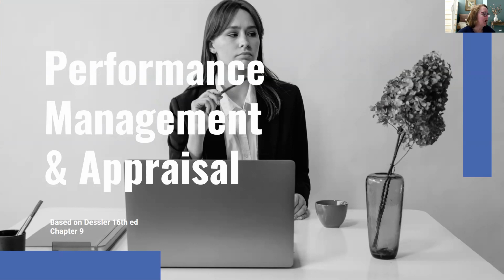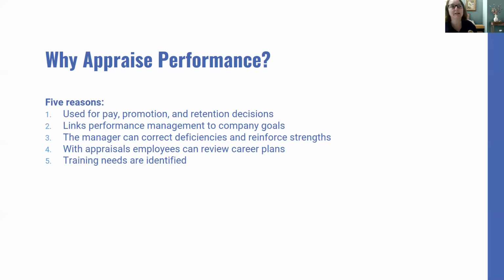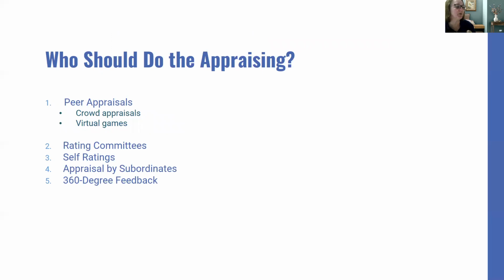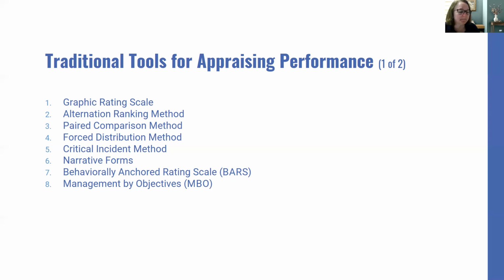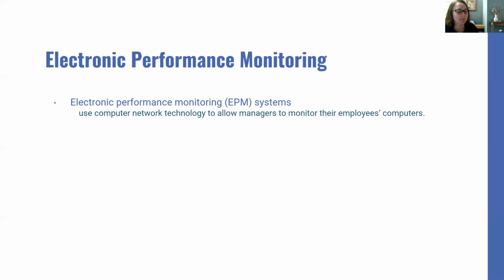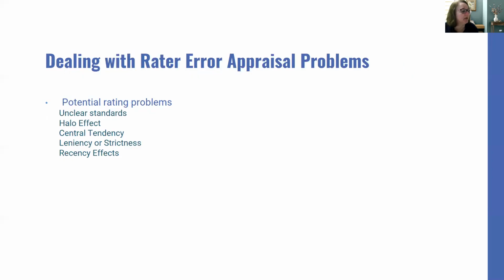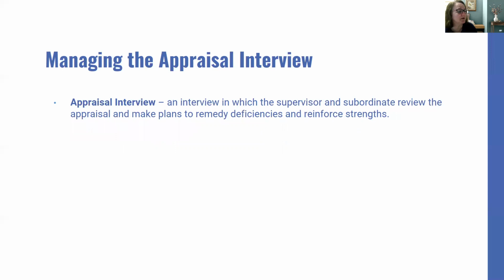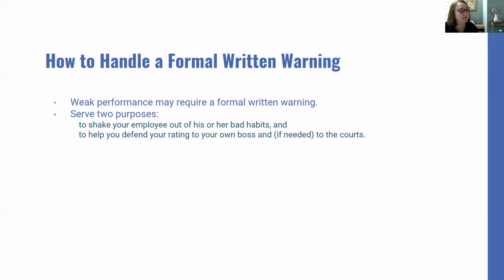Performance Management & Appraisal